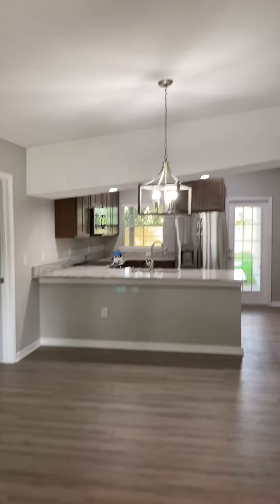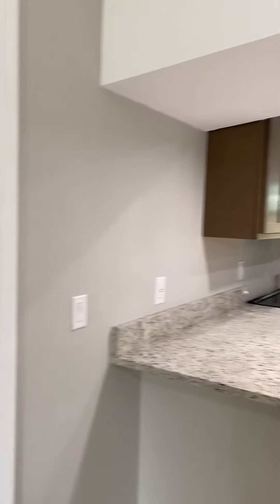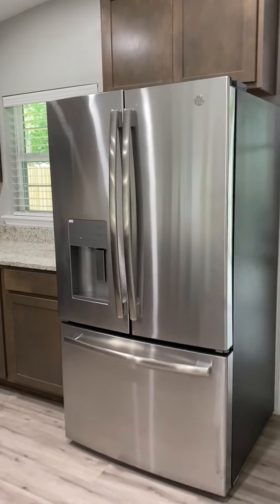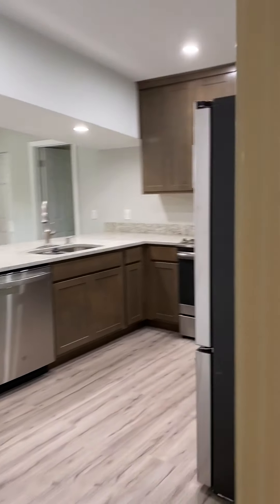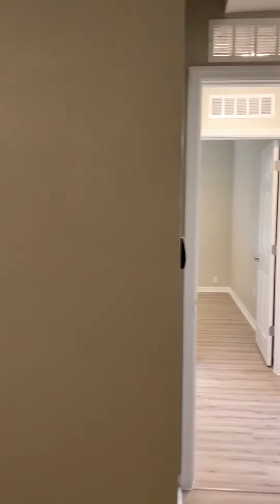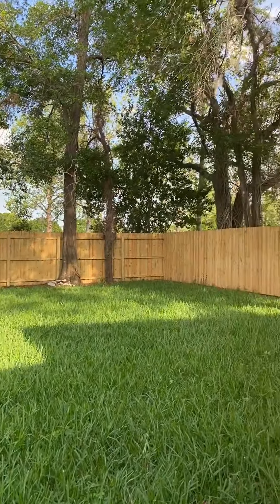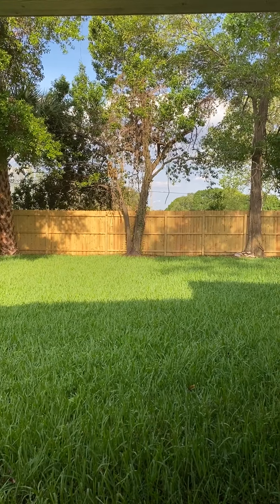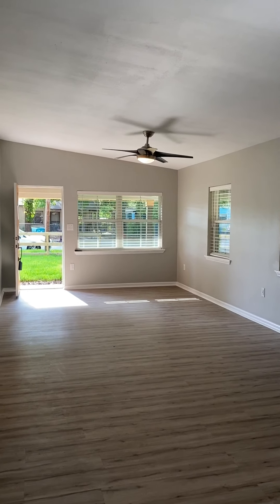ORLANDO HOME FOR SALE - 621 S Lakeland (32805) VIRTUAL TOUR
Take a look at this beautiful, fully renovated three bedroom, two bath single family home that is available through the Hannibal Square Community Land Trust. Home features over 1400 square feet of living space, an indoor laundry/storage area, brand new stainless steel kitchen appliances and remote controlled ceiling fans. You will also find brand new flooring, freshly painted (inside and out) and an outside covered patio area with a fully enclosed fence.  Move in ready and centrally located - very close proximity to Camping World Stadium, walking distance to schools and the under construction Boys & Girls Club and Early Learning Center.

This home is priced to sell and is undervalue because you lease the land from the Trust.